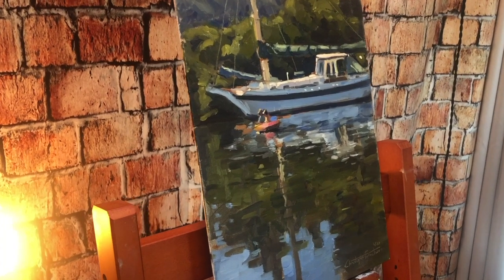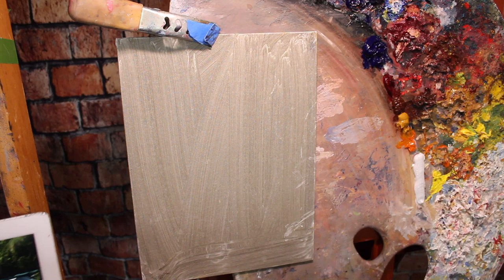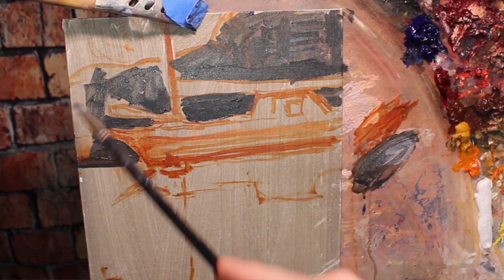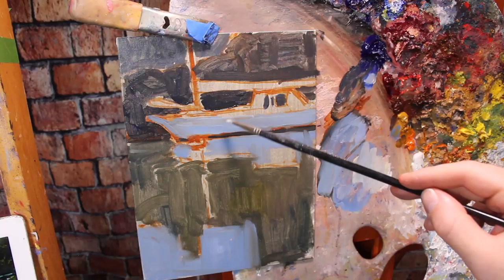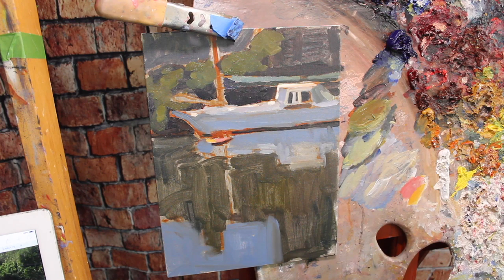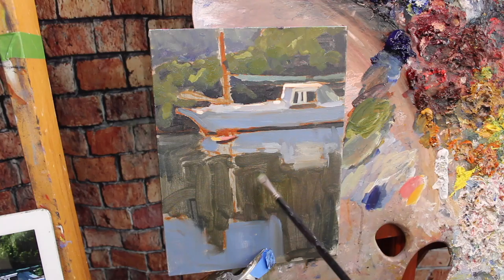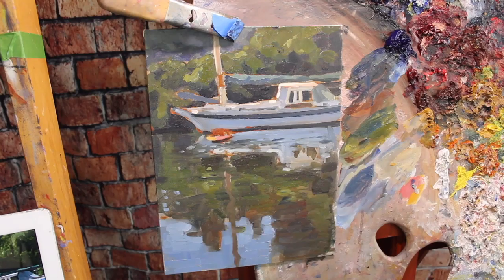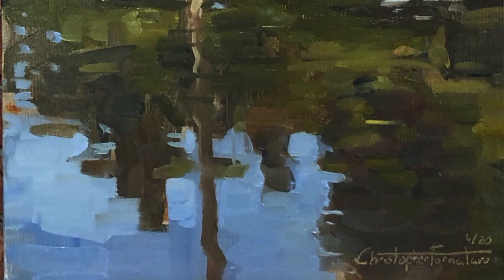Oil Painting Process Broken Down Water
In this video I break down how I paint water. I use a photo I took of a sail boat in the water as a reference and walk you through my process step by step.

Edgar Paynes Book
Fill Your Oil Paintings with Light & Color
Proportional Divider
Materials I suggest for beginners: